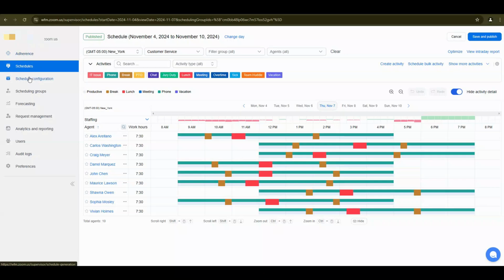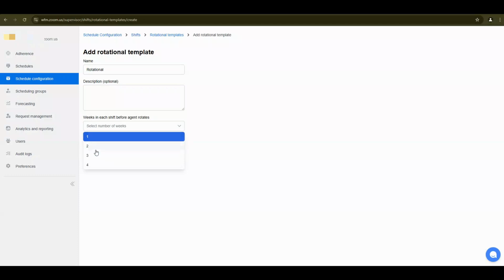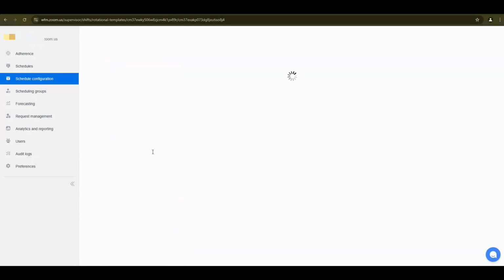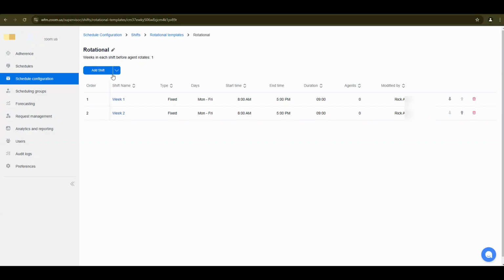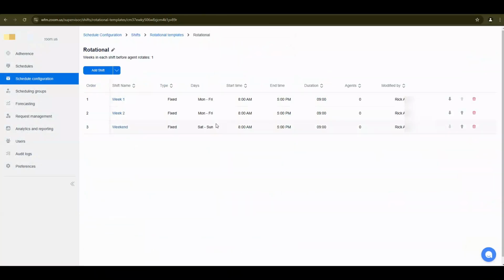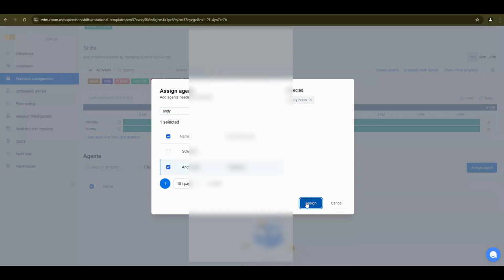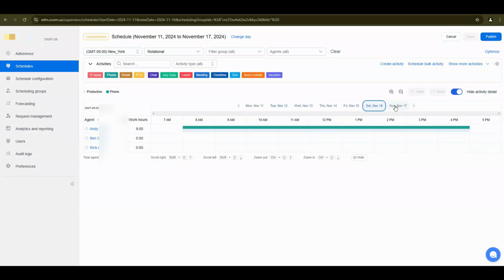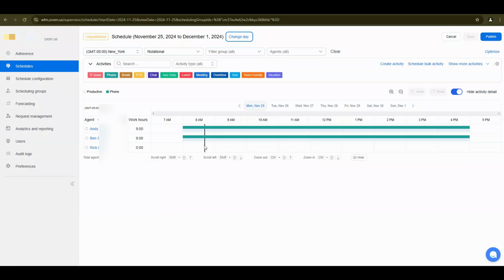How to Setup Rotational Shifts in Zoom Workforce Management (WFM Tutorial)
Learn how to create rotational shifts in Zoom Workforce Management to automatically rotate agents through different shift schedules over time.

This tutorial explains how rotational shift templates help contact centers improve scheduling fairness, distribute less desirable shifts, maintain service coverage, and adapt staffing plans to changing business demand.

0:00 - Introduction: What are Rotational Shifts in Zoom WFM?
0:35 - Creating a Rotational Template & Setting Frequency
1:26 - Building & Duplicating Shift Blocks (Weekdays vs. Weekends)
3:39 - Assigning Staggered Agents to the Rotation Sequence
4:28 - Generating & Verifying the Staggered Schedule Output
6:01 - Conclusion: Final Overview

• *Automated Sequence Workflows:* See how to build hands-free schedules that automatically handle complex scheduling flips without supervisor intervention.
• *Frictionless Shift Duplication:* Save time by cloning pre-built weekday setups before tailoring specific parameters for special shifts.
• *Weekend Roster Allocations:* Clear away administrative clutter by explicitly stripping out standard weekday parameters to isolate weekend tasks.
• *Multi-Week Grid Overviews:* Review generated 3-week calendars to visually track agents automatically stepping through different roles.